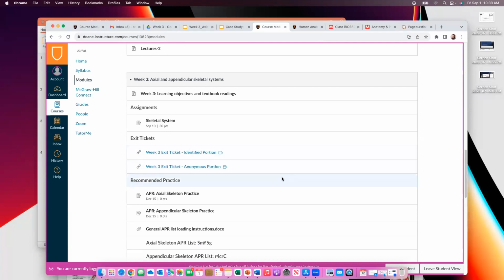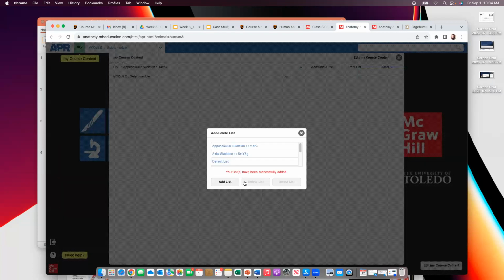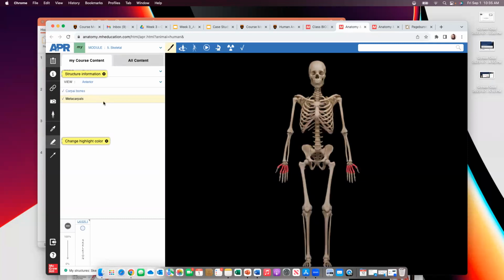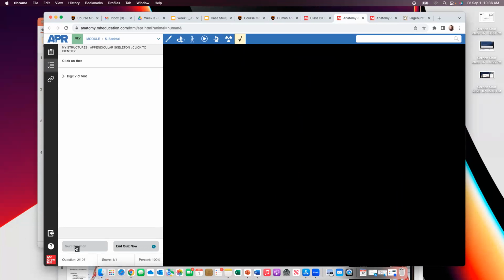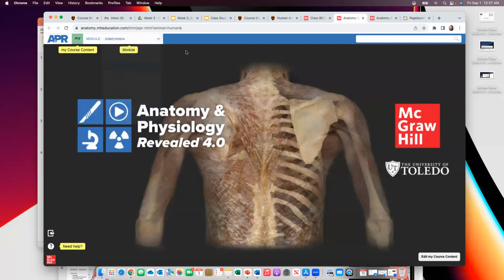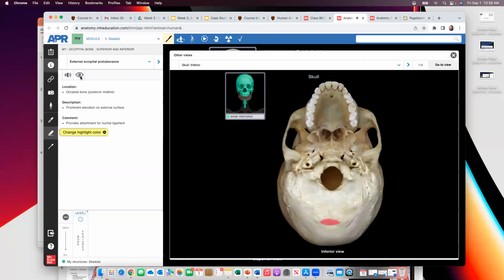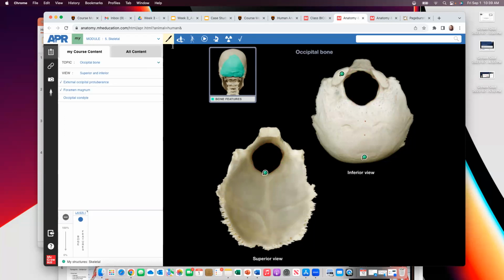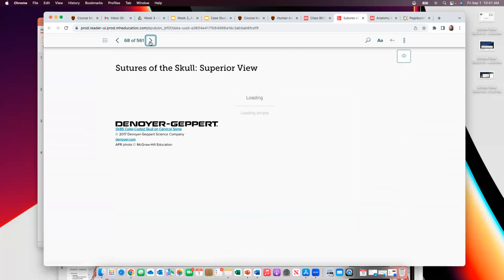GMT20230901 153256 Recording 1920x1080